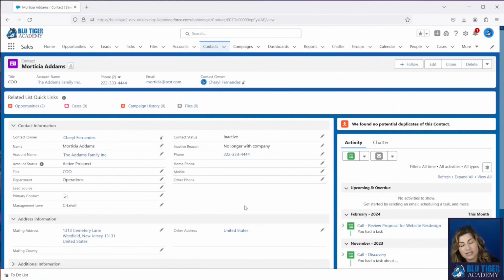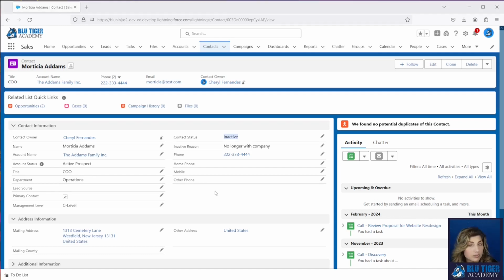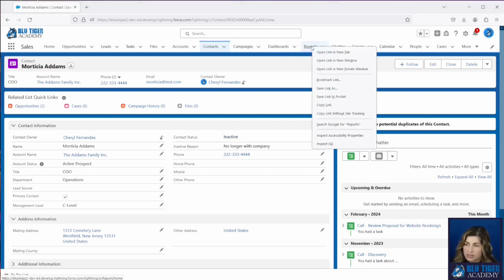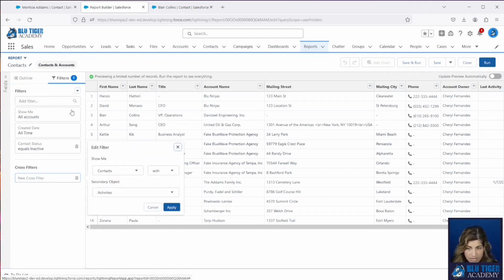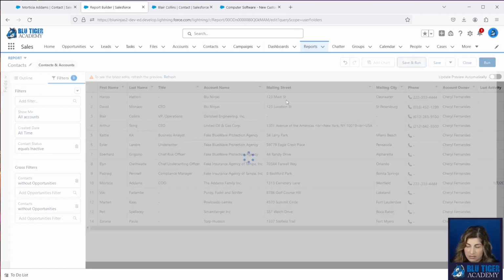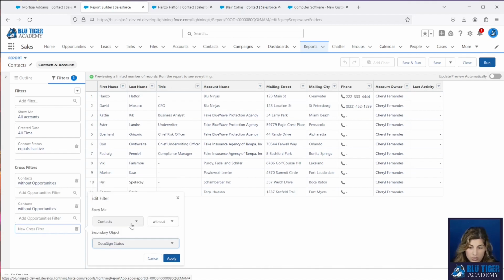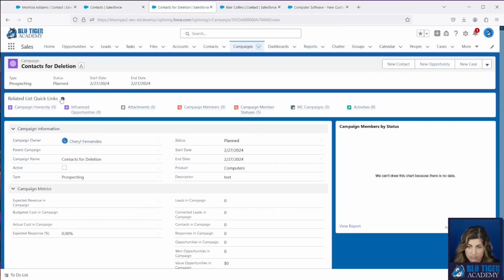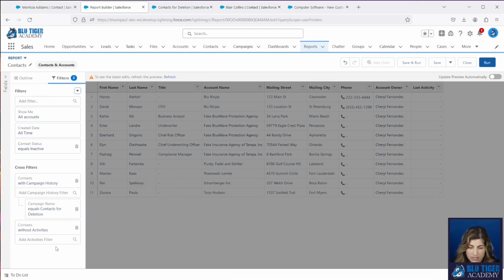Salesforce Contact Management: Best Practices for Deleting Contacts & Finding Related Records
We are always looking to clean up old records from our database but what should you be aware of before hitting that delete button? We will review our recommendations for finding Contact records that can be deleted without impacting your historical data. There are a number of things you should consider before deleting a Contact. Are they related to an Opportunity? Are they related to any sales rep meetings or calls?

We will review the following:

- What happens when you delete a Contact
- The importance of checking a Contact's related data before deleting
- How do you find contacts that are safe to delete
- How to report on contacts that do not have any related records

Contact Deletions:
You may find yourself wanting to 'clean-up' Salesforce to remove the old contacts who have changed companies or retired. While cleaning up records is the right thing to do, you need to check to see if the Contacts have related records before deleting.

Be aware that if you delete a contact, the following records are also deleted:
- Assets (without cases)
- Attachments
- Campaign history
- Events
- Notes
- Tasks

0:00 Intro
0:34 What Happens when Contacts are Deleted
1:42 Identify Multiple Primary Contacts per Company
2:48 Run Report on Contacts without Related Opportunities
5:14 Run Report on Contacts without Activities
6:28 Use Campaigns to Temporarily Store Contacts for Deletion
8:45 Wrap-up

Fueled by her passion for Salesforce and the remarkable transformations it can bring, Cheryl took a leap of faith 7 years ago and started her own consultancy, Blu Ninjas. As a registered Salesforce partner, she has been providing exceptional services and solutions to clients, while continuously honing her expertise in the Salesforce ecosystem. Now, Cheryl is on a mission to inspire and empower Salesforce professionals worldwide through Blu Tiger Academy. Let us know what you are interested in, what business problems you cannot solve and what you would love to learn more about.